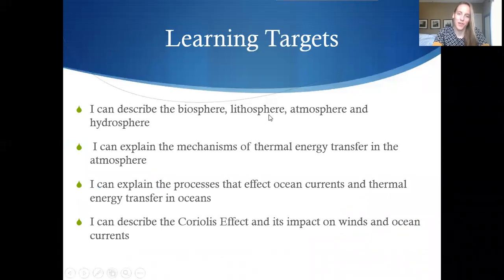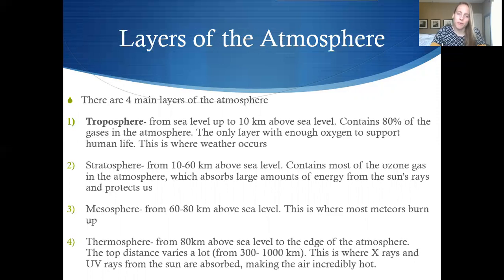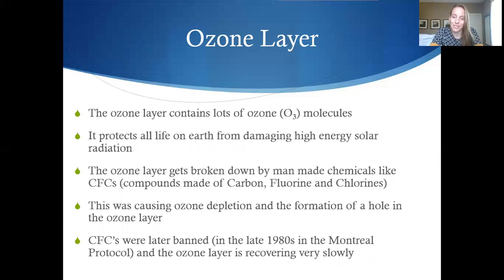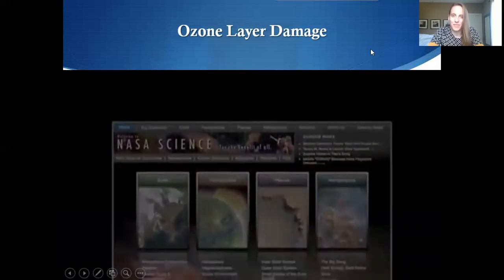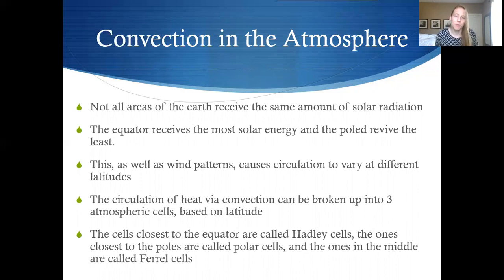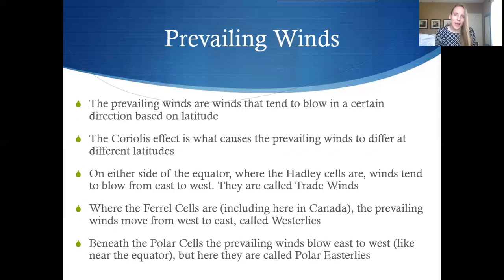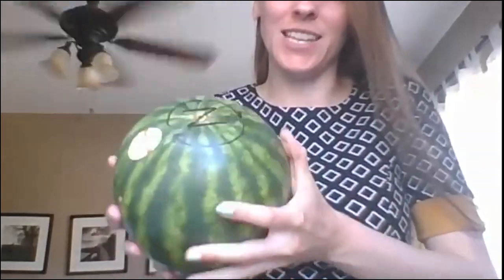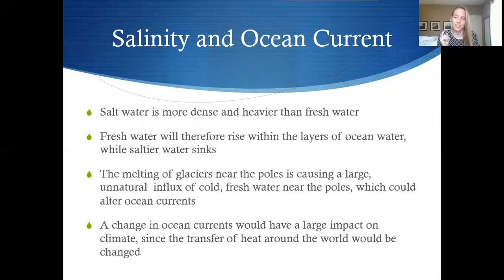Spheres of the Earth